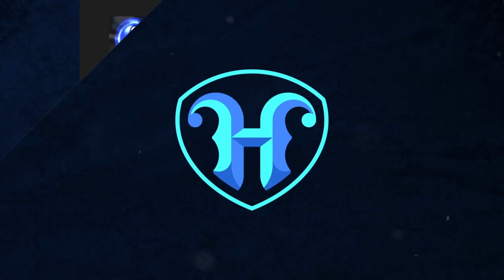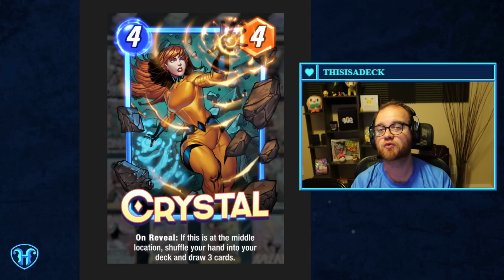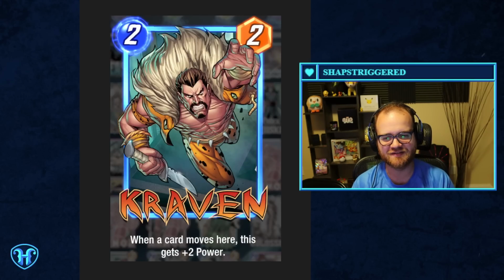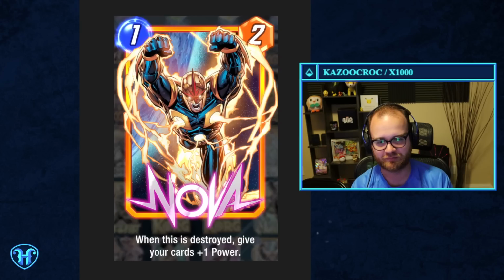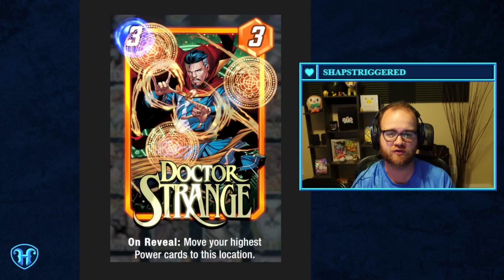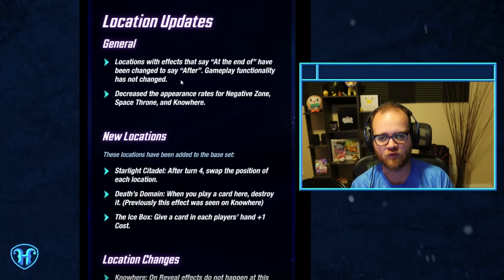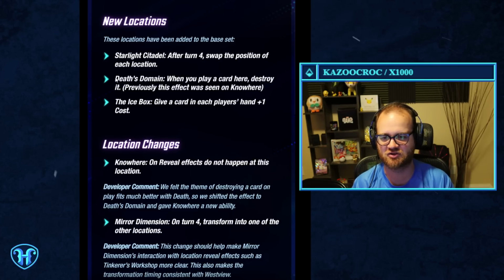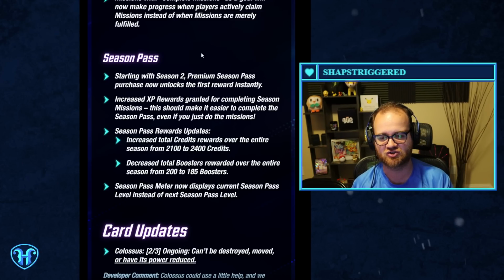Marvel Snap's First Balance Patch - Nova & Dino Nerf'd + variety of buffs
0:00 Intro
0:29 Card Updates
5:18 Location Changes
7:16 Booster Cap Thoughts